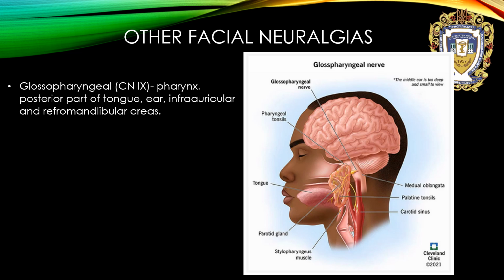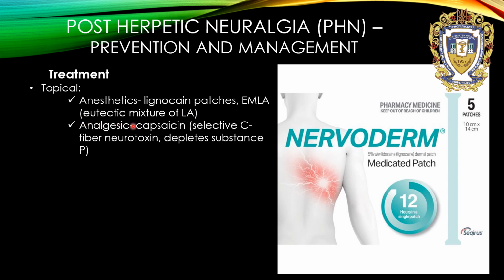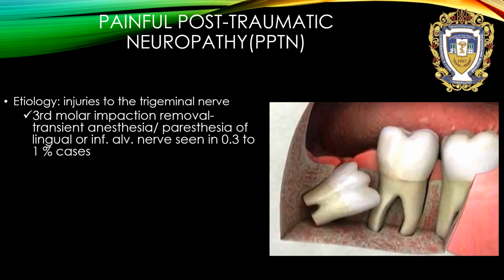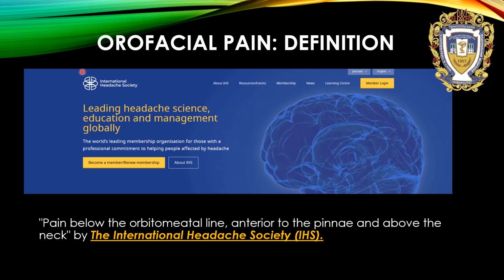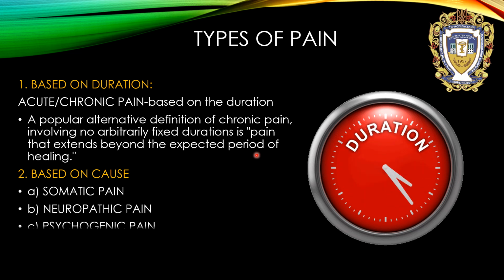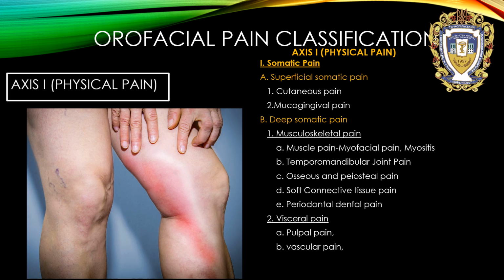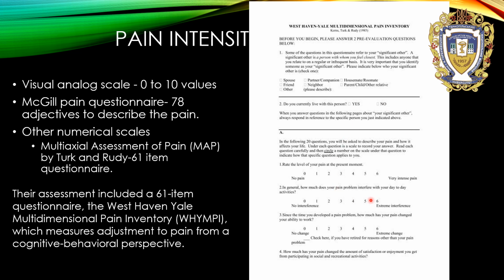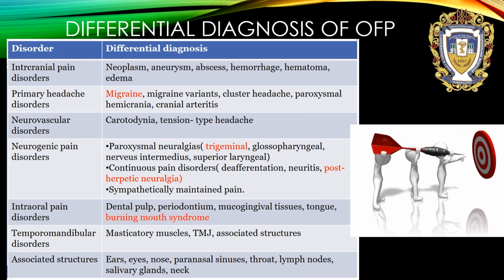Orofacial pain part 2